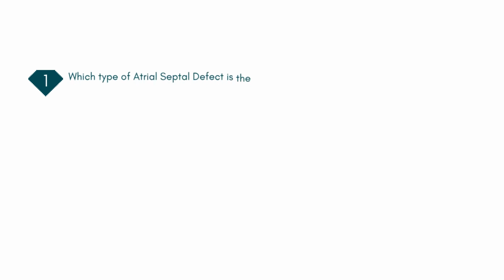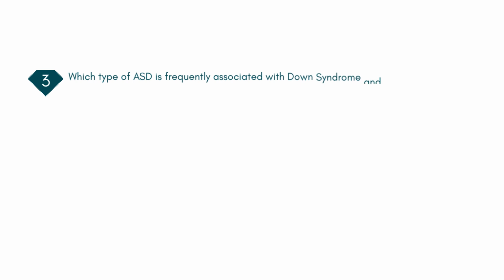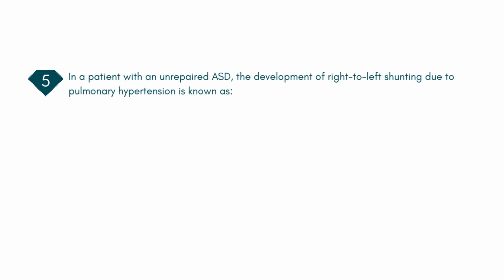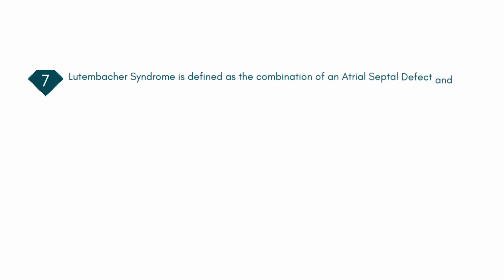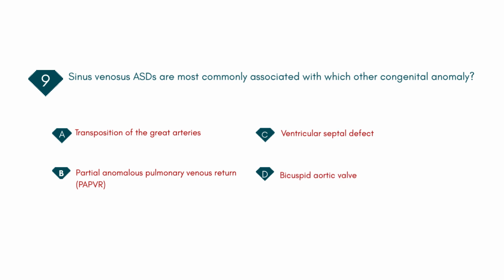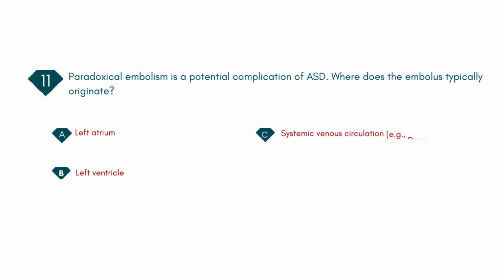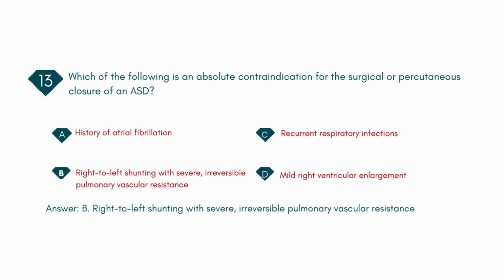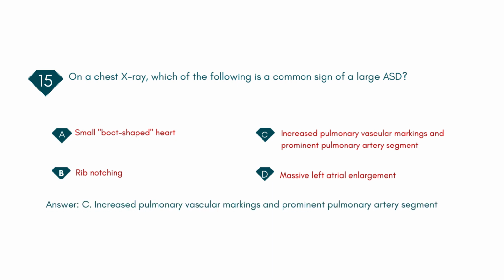Atrial Septal Defect (ASD) MCQ Practice Set International Medical Exam Preparation 2026